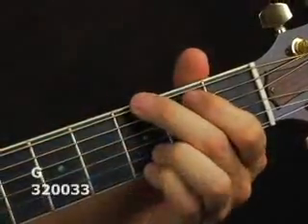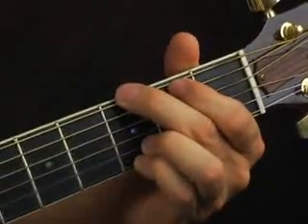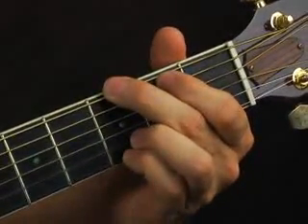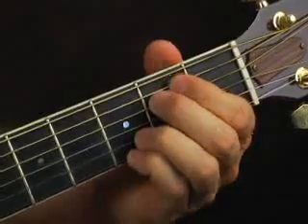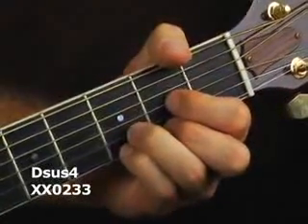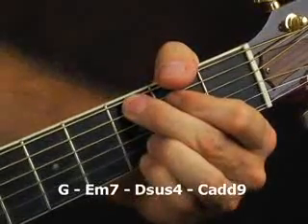Learn acoustic guitar new strum pattern with easy chord movements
Click the link above for special 14 dvd Beginner DVD package offer for our You Tube fans. This package has over 28 hours of lessons and three coinciding written lesson booklets - it is packed!

, all for free from

In this guitar lesson we teach
a new strum pattern and cool chordal movements on the acoustic guitar - with strum pattern written out!

Many more lessons at the full on video instructional website at: